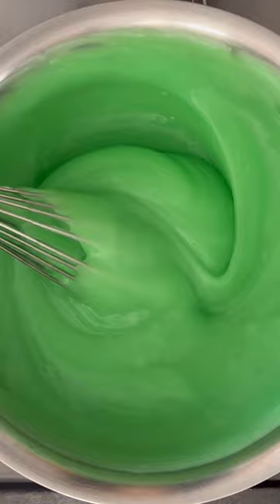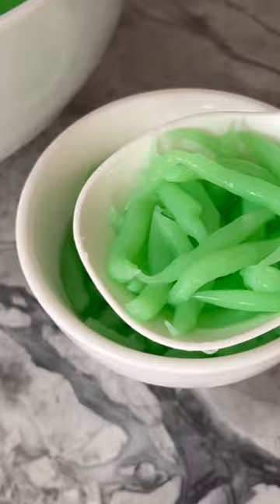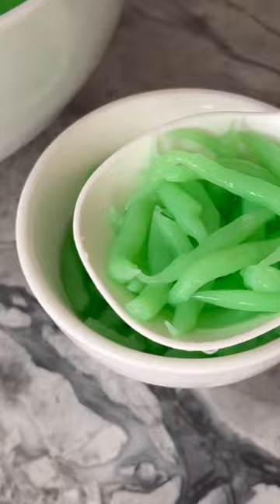💚 GREEN IS THE COLOR OF ENVY! Pandan Jelly Recipe for Cendol or Che Banh Lot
Pandan jelly is commonly used in desserts and drinks, such as the southern Vietnamese dessert che banh lot. Follow my recipe to learn how to make it!

PRODUCTS /INGREDIENTS USED IN VIDEO:
★ Bellemain Potato Ricer
★ Pandan Extract
★ Mung Bean Starch

AMAZON STORE: